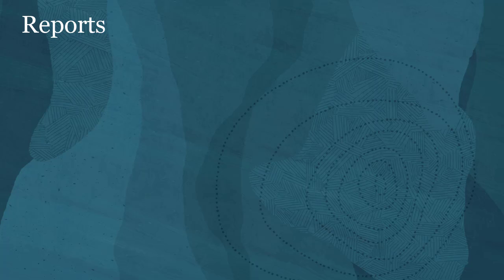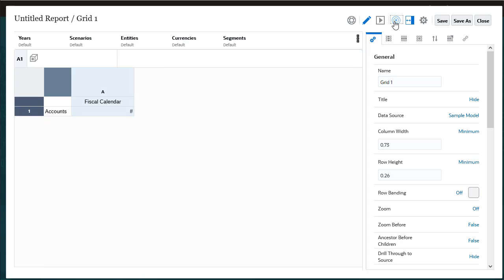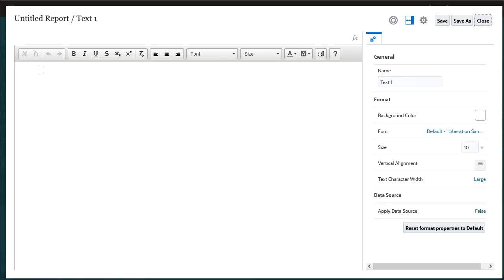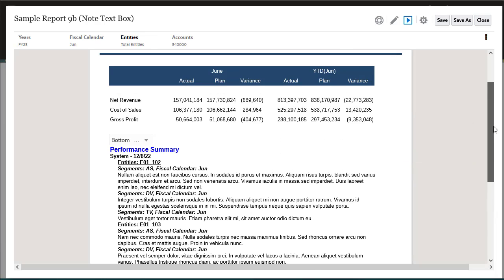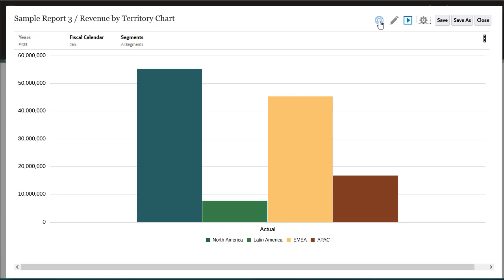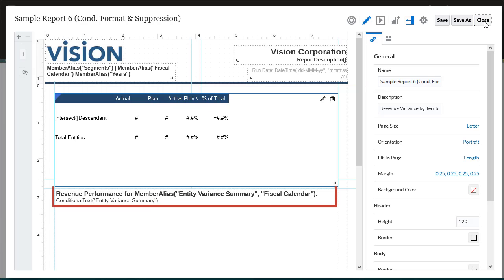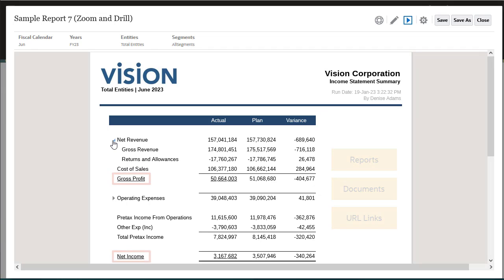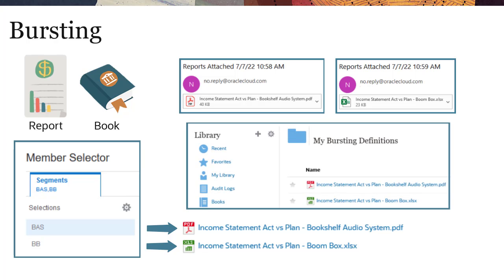Overview: Reports in Narrative Reporting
Learn about the key features and capabilities of Reports in Narrative Reporting. Reports allows you to create comprehensive, dynamic, and integrated reports by using a report designer to insert and format report objects, such as grids and charts, to present data from Cloud EPM, Cloud ERP and Essbase cloud data sources.

Chapters
0:00 Reports in Narrative Reporting
0:24 Creating and Editing Reports
0:40 Grids
0:59 Charts
1:20 Images
1:32 Text Boxes
1:48 Note Boxes
1:58 Inline Grid Entry of Notes
2:10 Using the Notes Text Function with the Note Text Box
2:33 Shared Reports and Shared Objects
3:00 Previewing Report Objects and Reports
3:13 Downloading Reports
3:29 Conditional Formatting and Suppression
4:02 Zooming and Drilling
4:36 Grouping
4:46 Creating Books
4:58 Bursting